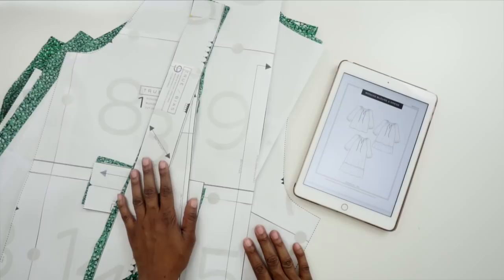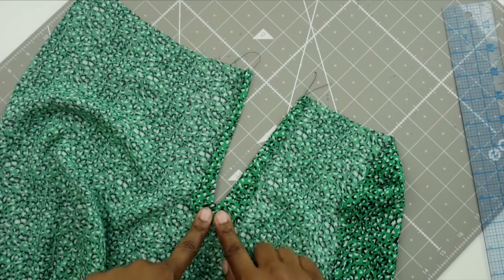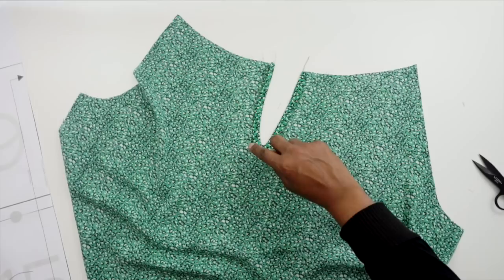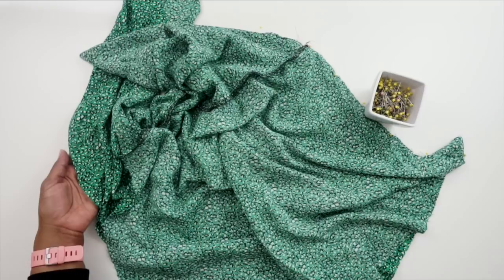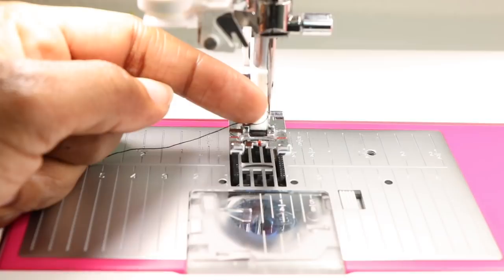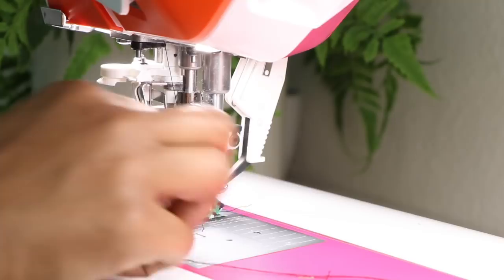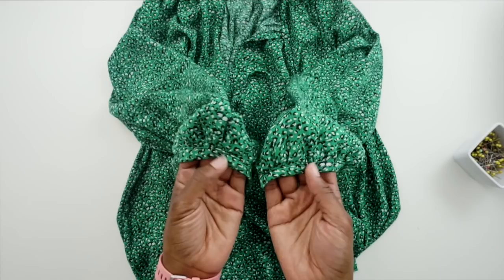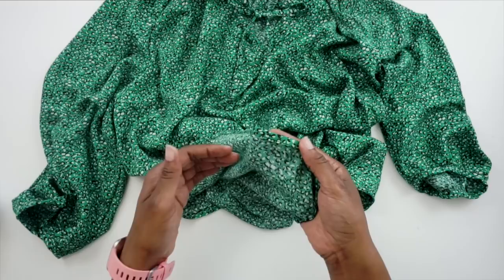SEW WITH ME: TRUE BIAS ROSCOE BLOUSE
Hey everybody! In today's video, we're going to be sewing the Roscoe Blouse by True Bias. Just want to begin adding more indie patterns to the channel and support more small businesses. I hope you enjoy the video. Check out  True Bias for more information on the pattern and shop their pattern collection.

Part 2 of our Learn to Read Pattern series will go live on this Saturday!

Blessings